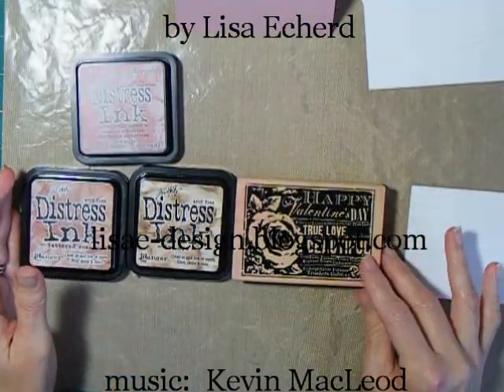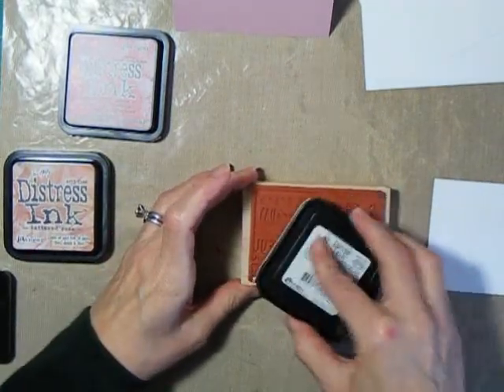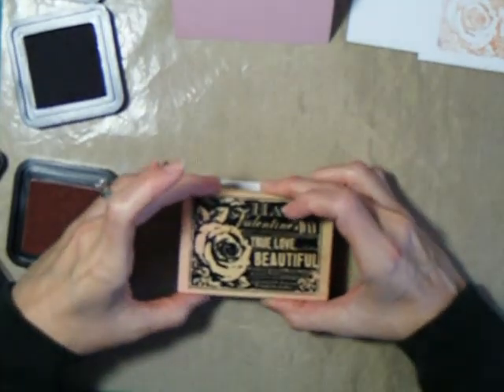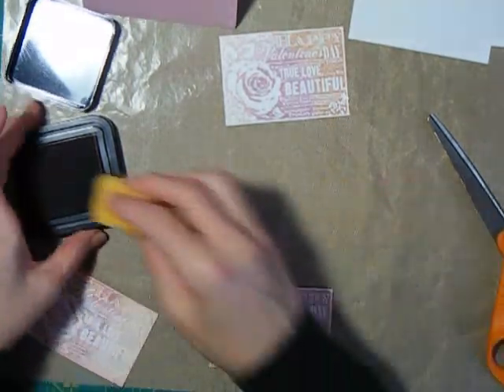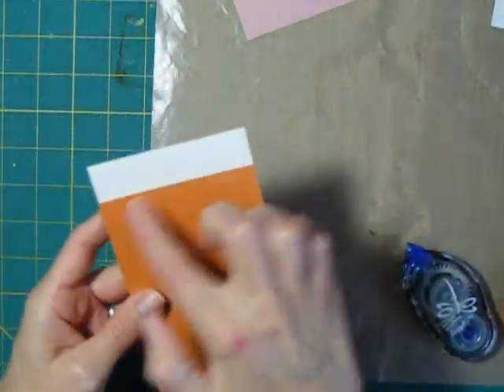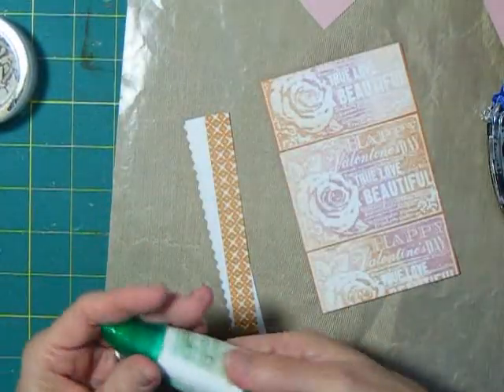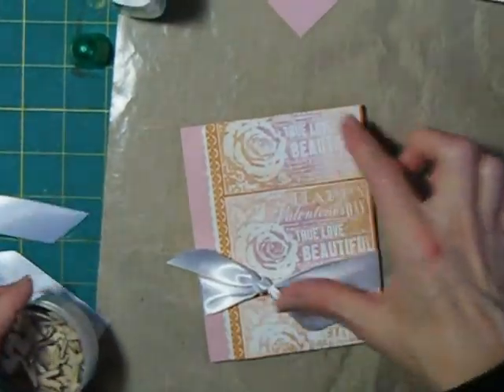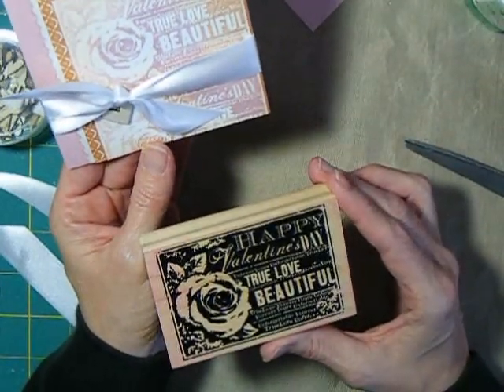Cardmaking using distress inks on a collage stamp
Card is stamped using a Valentine stamp.  You can use this technique with any reverse, collage or background stamp and dye such as Stampin' Up! or distress inks.  It will work with all sorts of cards, not just Valentine's Day.